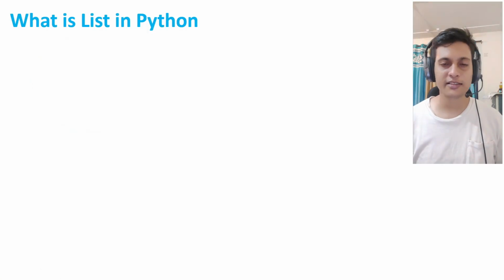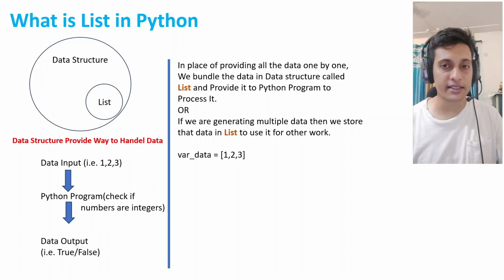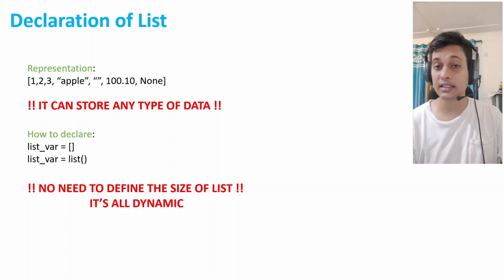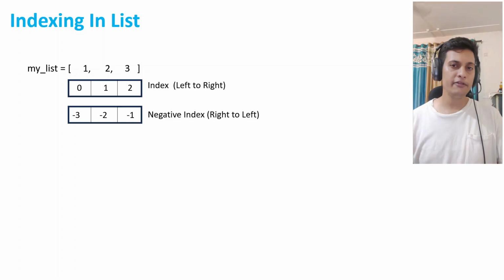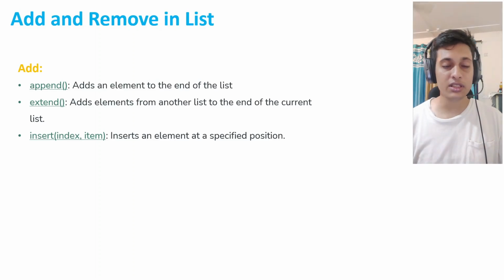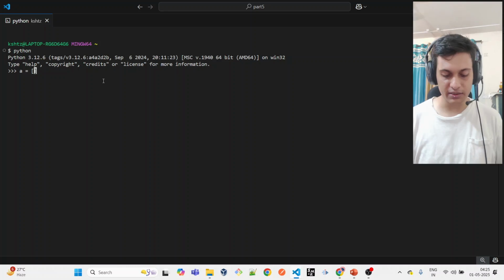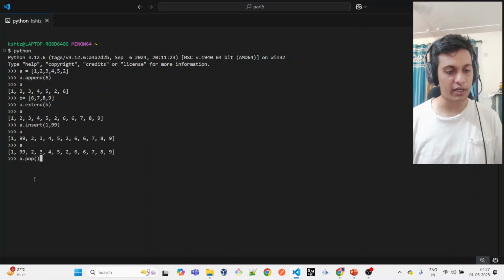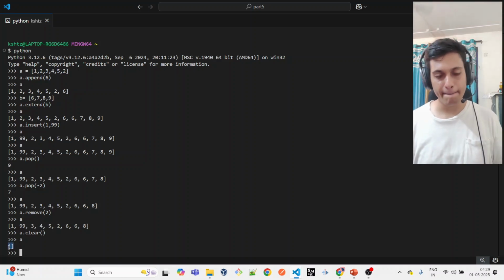What Is List In Python | Python Data Structure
Master Python lists with this comprehensive tutorial! Learn everything from the basics of what a Python list is, how to declare lists, access elements using indexing, and utilize essential list methods for adding and removing data. Perfect for Python beginners and those looking to solidify their understanding of this fundamental data structure.

⏱️ Timestamps:
00:00 What is List in Python
02:32 Declaration of List
04:51 Indexing in List
08:10 Add and Remove methods
10:36 Practical